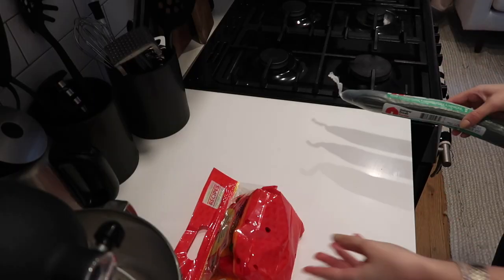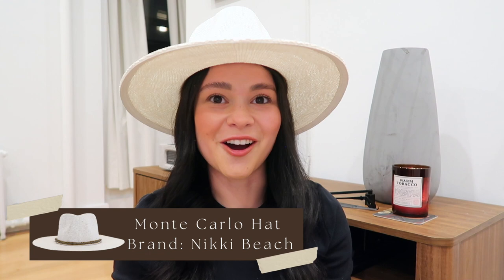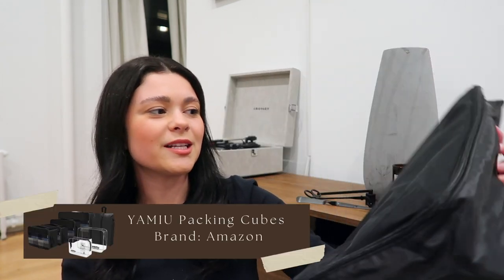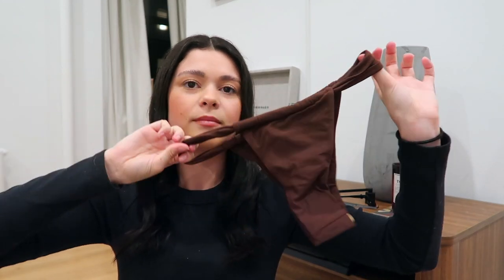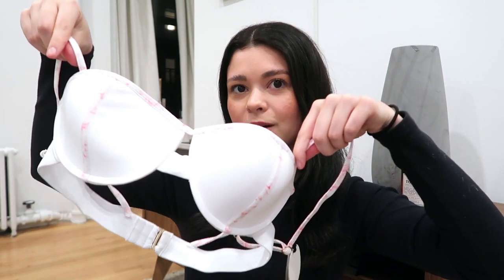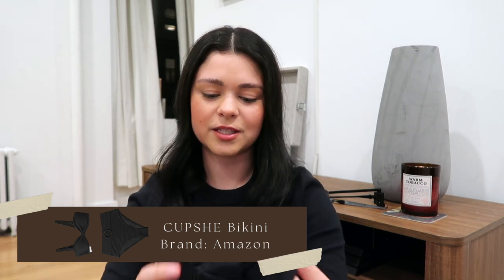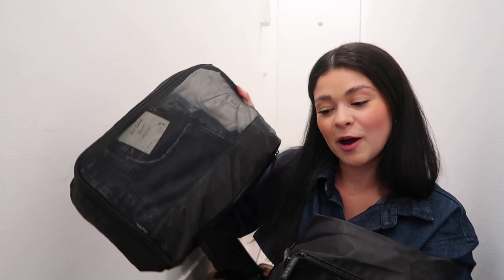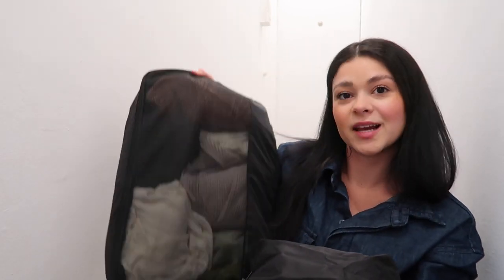VLOG: Vacation Prep, Mini-Haul, & JFK TWA Hotel!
Amazon packing cubes:

Amazon White Bikini:

Brown Amazon Bikini:

Blue Amazon Bikini:

Green Amazon Bikini:

Amazon Overshirt:

Camera: Cannon Mark II G7X